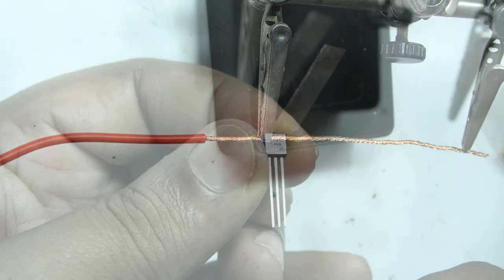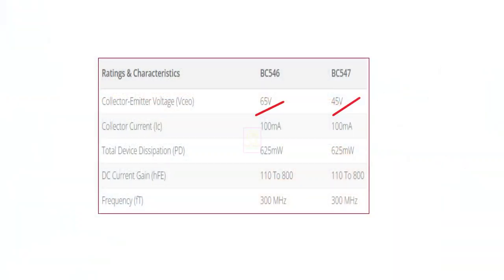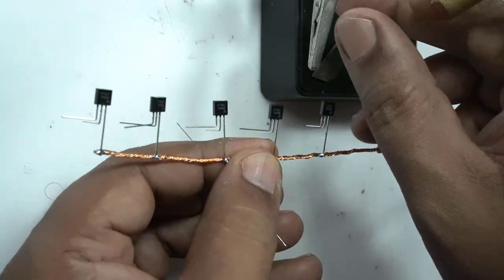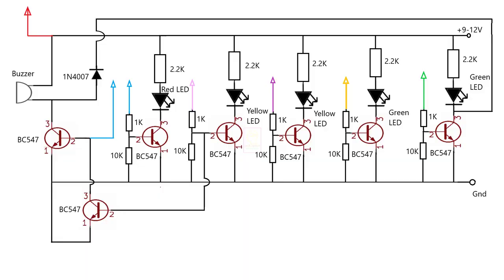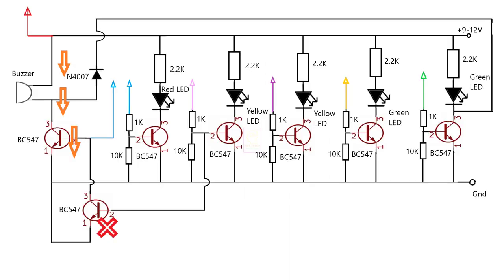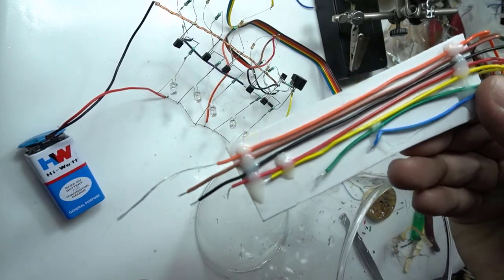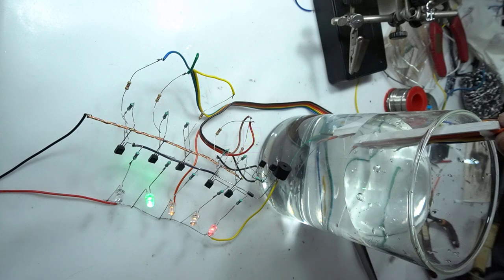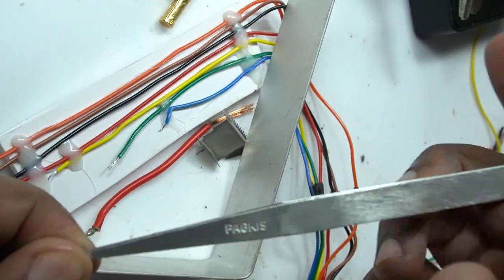How to make LOW Level and FULL Level Alarm with Water Level Indicator | School Project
Building an Intuitive Alarm That'll Keep Your Water Level Secure!
How to make LOW level and FULL level alarm with Water Level Indicator

In this video, we're going to show you how to build an intuitive alarm that'll keep your water level secure!

This alarm will monitor your water level and notify you if it falls below a set threshold. This way, you'll never have to worry about running out of water again!

Watch this video to learn how to build this alarm and keep your water level secure!
Required Components
1) BC547 Transistor = 7
2) 2.2K Resistor = 5
3) Red, Green, Yellow LED's
4) 1N4007 Diode
5) 10K Resistor = 5
6) Buzzer